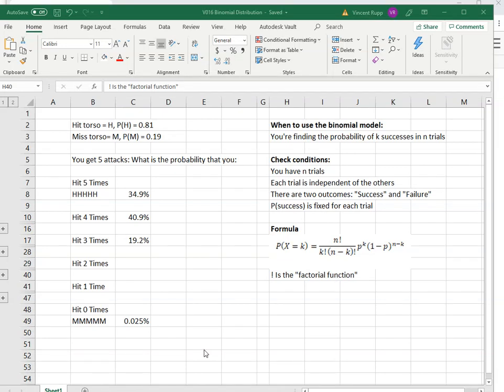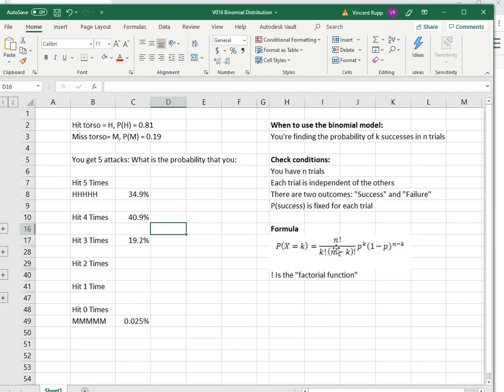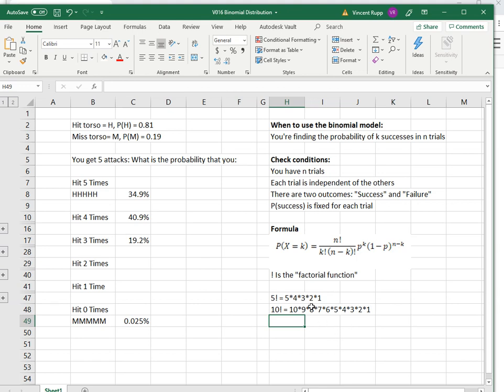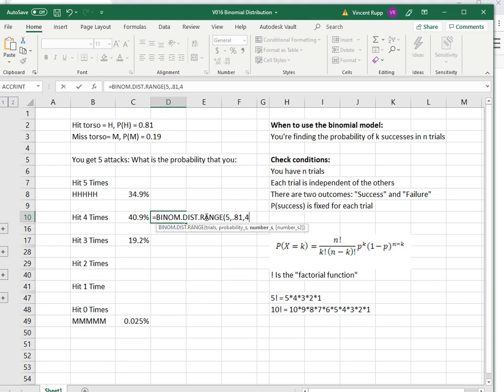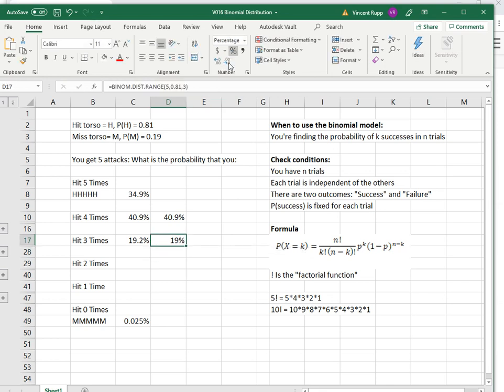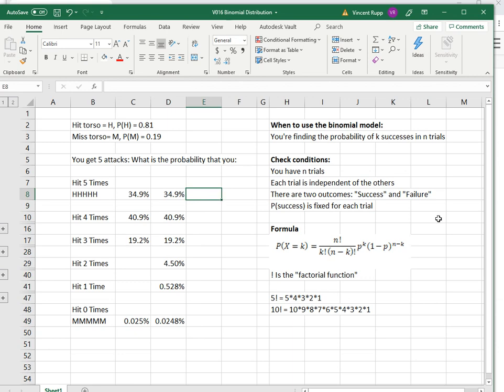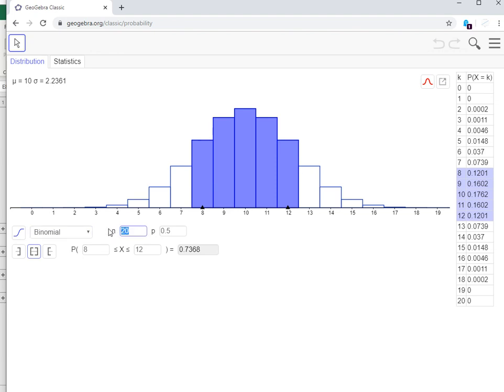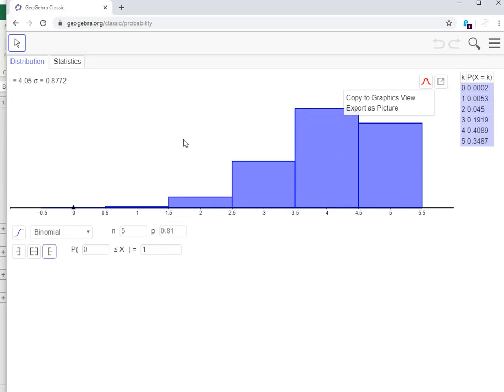Calculating with the binomial model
Calculations with the binomial model in Excel with =BINOM.DIST.RANGE() and in GeoGebra